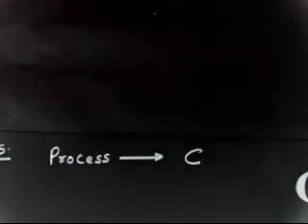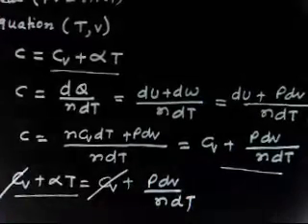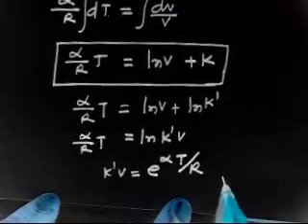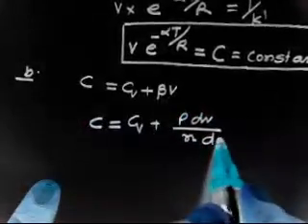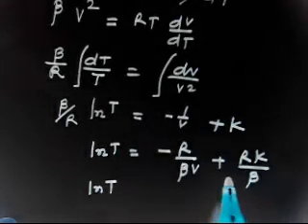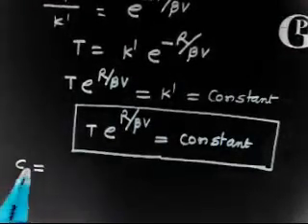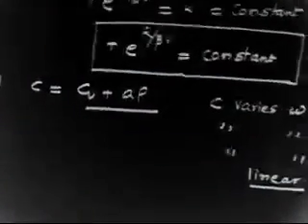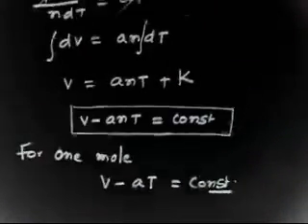I E. Irodov 2.55 I Work Done PdV I Cp I Cv I Thermodynamics I Specific Heat I Molar Heat I